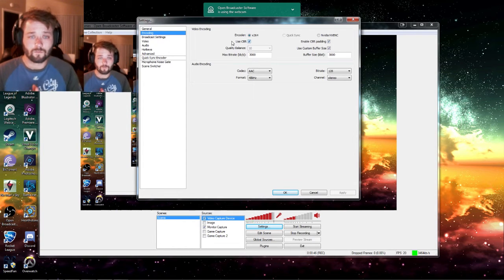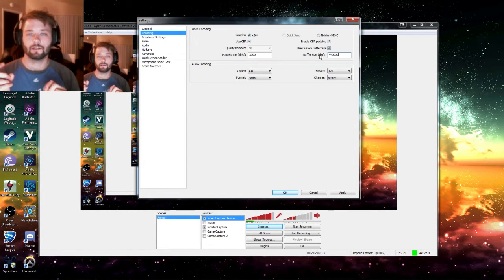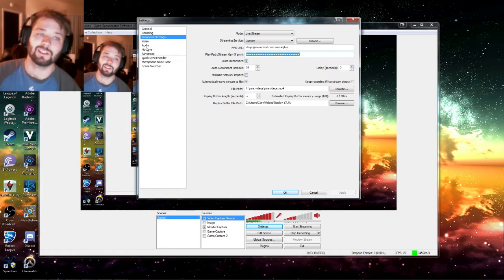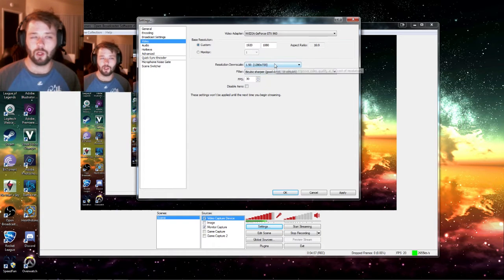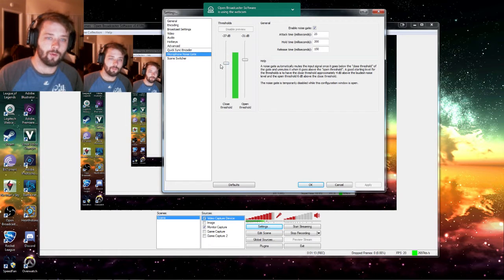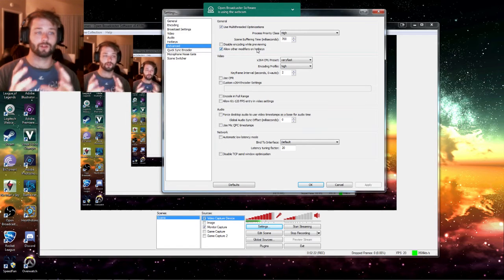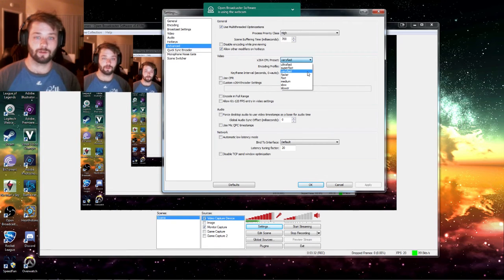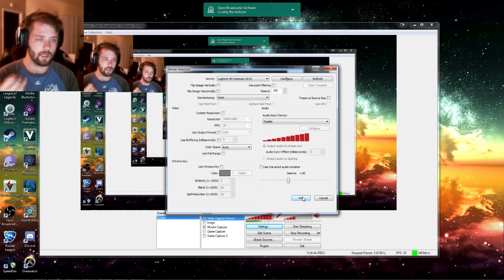OBS Settings for Beginners!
Hello everyone! Made a quick video to hopefully show everyone how to set up obs for your first time and what the settings should look like.